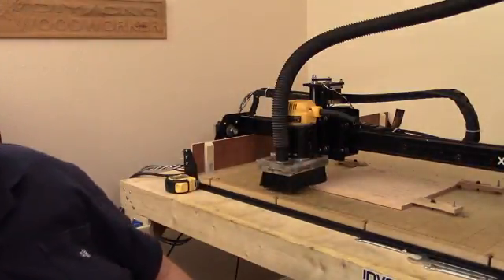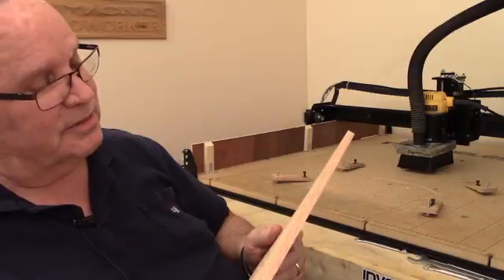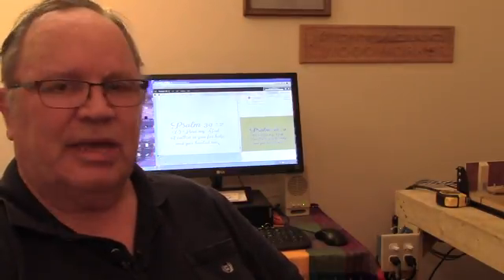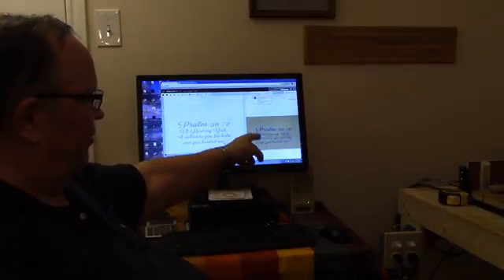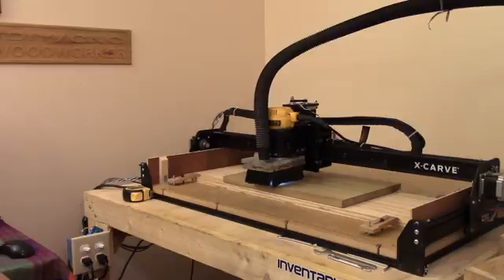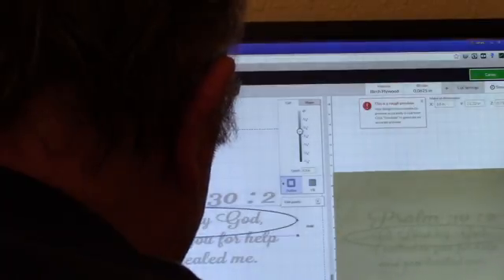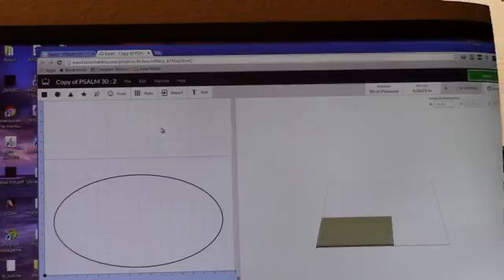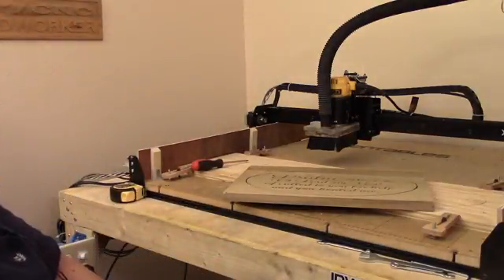THIRD TIME THE CHARM - NOT REALLY!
This video is about THIRD TIME THE CHARM - NOT REALLY!